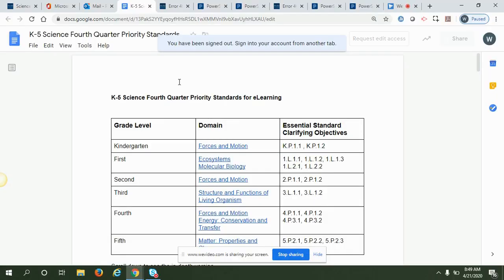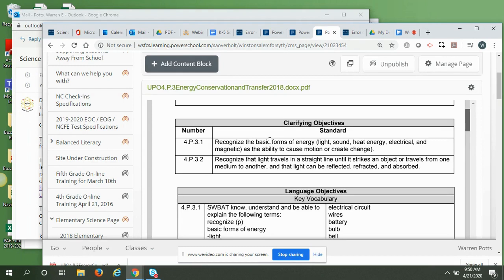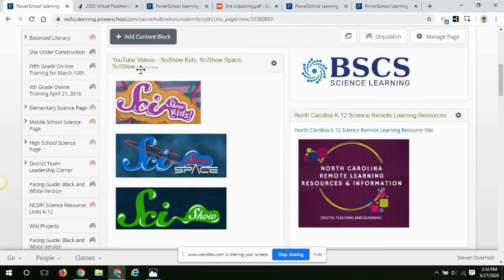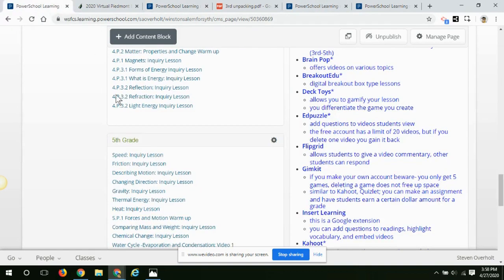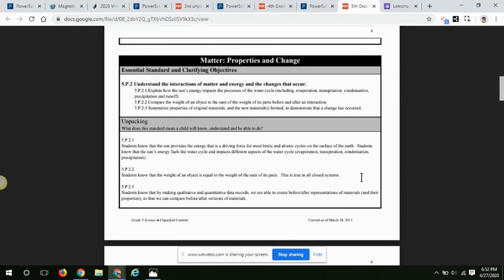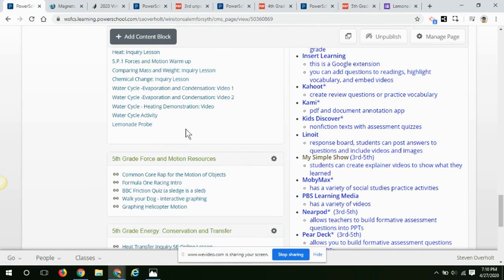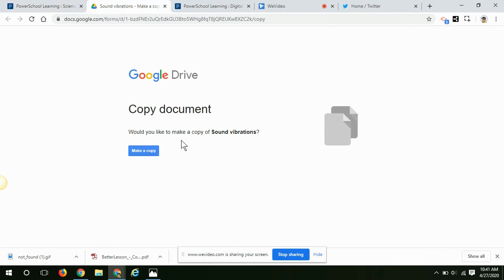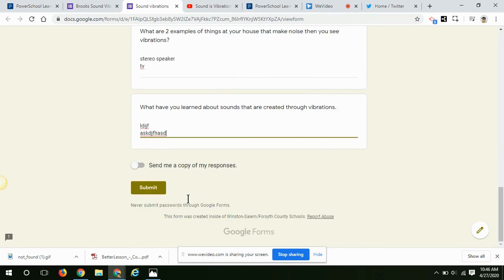3-5 Science PD Session